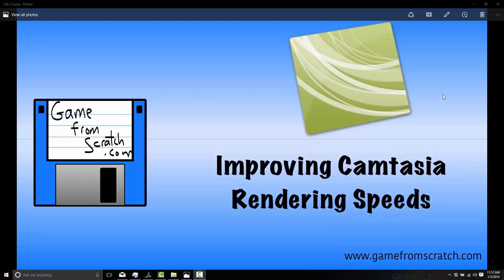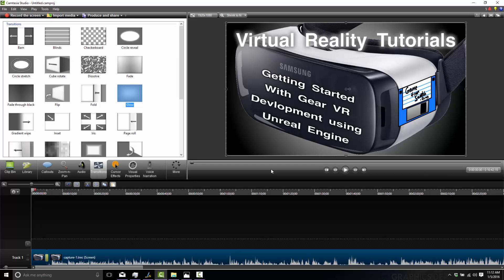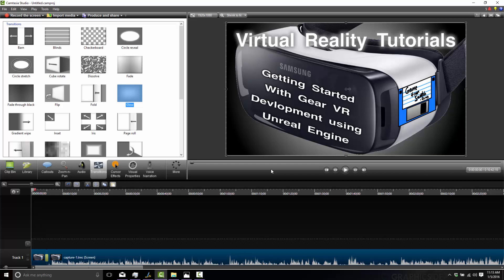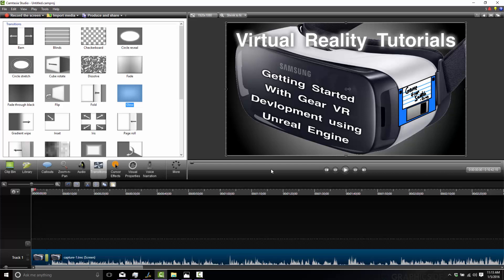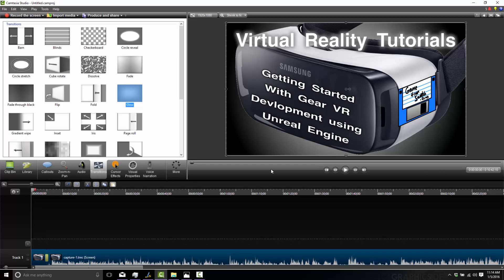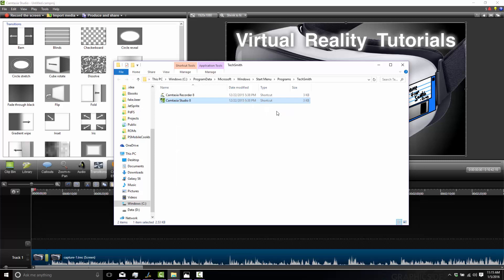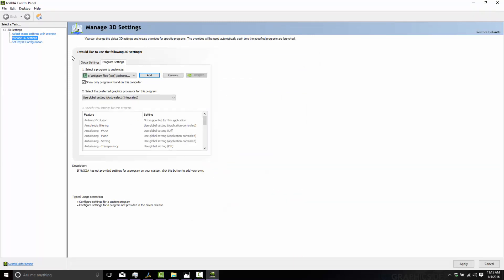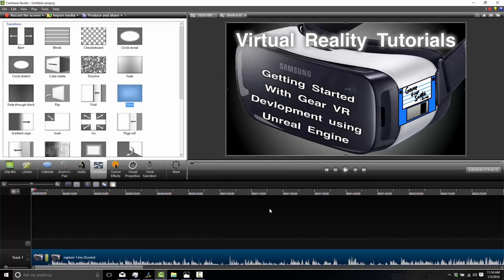Improving Camtasia Studio Slow Rendering Speed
This tip looks at vastly increasing the render speed of Camtasia Studio by making sure your GPU is being used and showing you how to disable it if this setting isn't ideal.

This process actually resulted in a 3x speed increase for me personally!  Now back to gamedev topics!